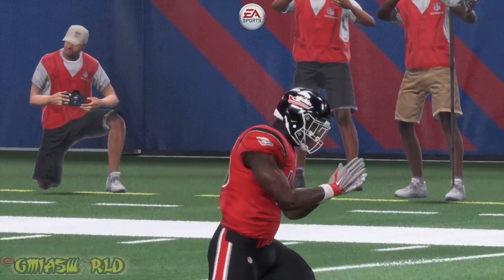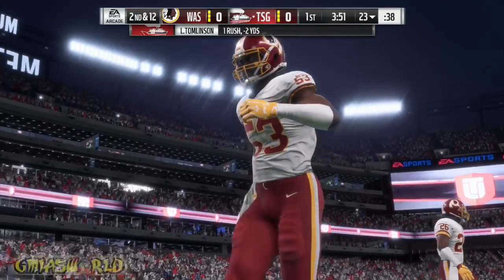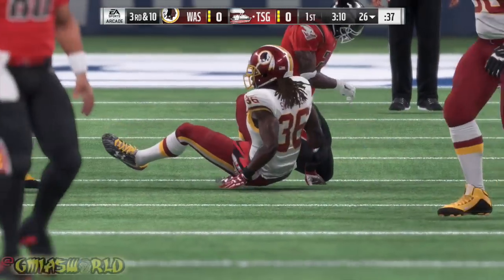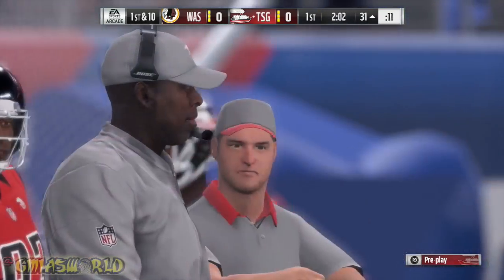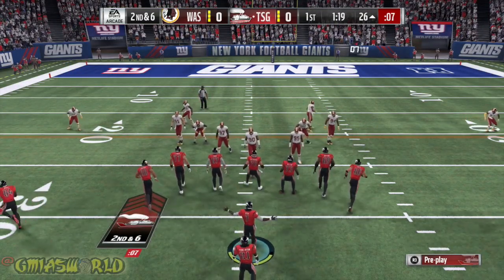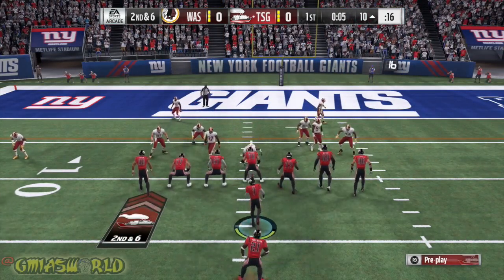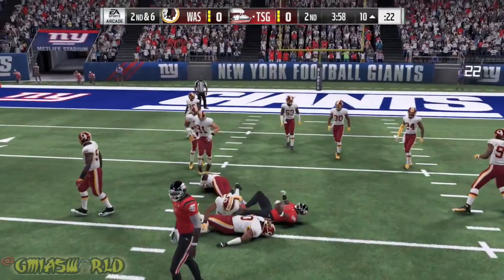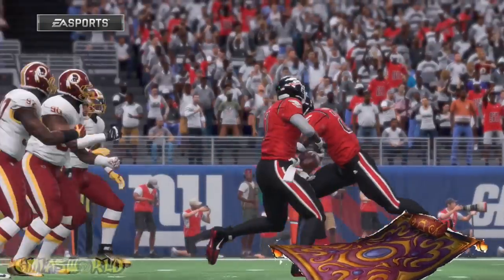The Secret Aladdin Magic Carpet Glitch In Madden 18! Funny Madden 18 Ultimate Team Glich Gameplay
In this video I talk about The Secret Aladdin Magic Carpet Glitch In Madden 18! Funny Madden 18 Ultimate Team Glich Gameplay